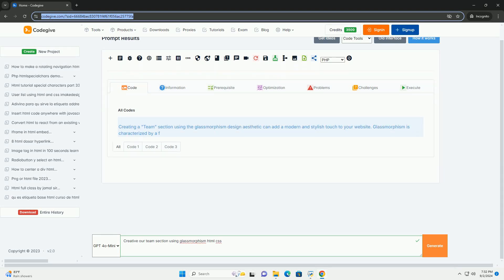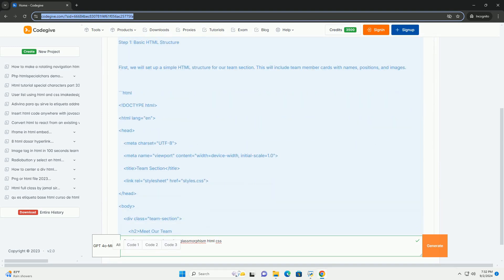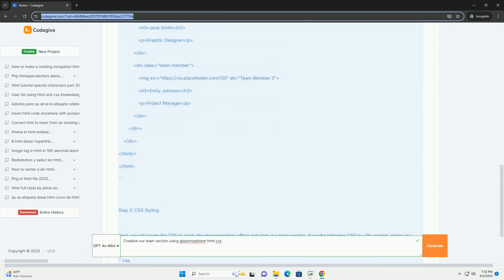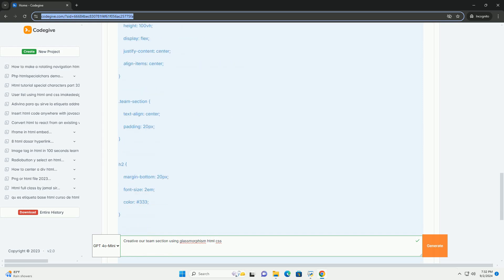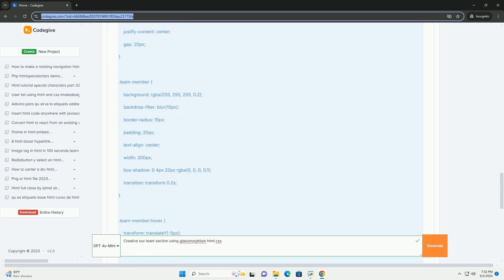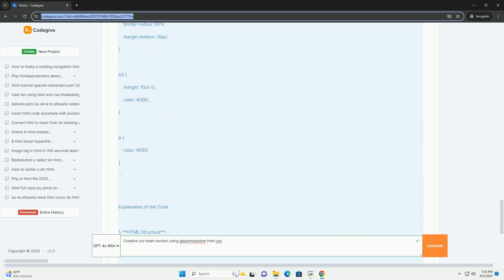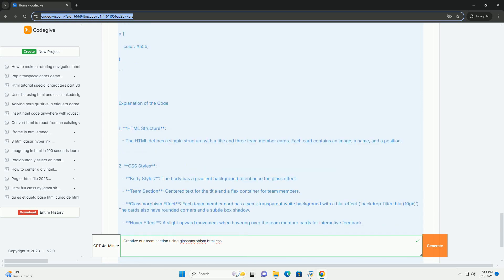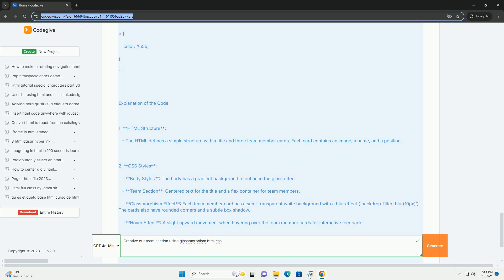Creative our team section using glassmorphism html css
the "our team" section utilizes the glassmorphism design trend to create a visually appealing and modern interface. this style incorporates a frosted glass effect, characterized by a semi-transparent background with a blurred effect, allowing for a soft, ethereal look. by layering elements with varying degrees of opacity, the section achieves depth and dimension, enhancing the overall user experience. the glassmorphism effect is complemented by vibrant colors and subtle shadows, which help to highlight team members' profiles. each team member's card typically includes their name, role, and a brief bio, all presented in a clean, readable font. this design approach not only emphasizes the individuality of each team member but also fosters a cohesive brand identity. overall, the glassmorphism style in the "our team" section effectively combines aesthetics with functionality, inviting users to engage with the content while enjoying a contemporary visual experience.

creative python
python creative modules
python creative coding
python creative programs
python creative task ideas

python cssselect
python cssutils
python css